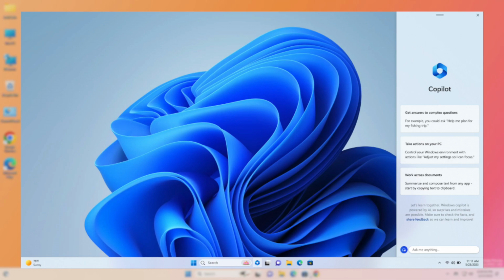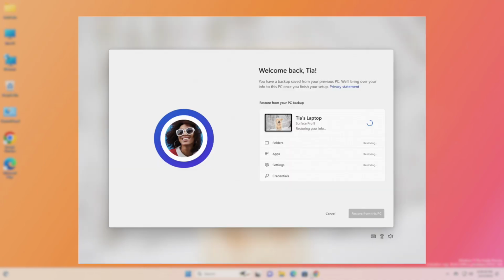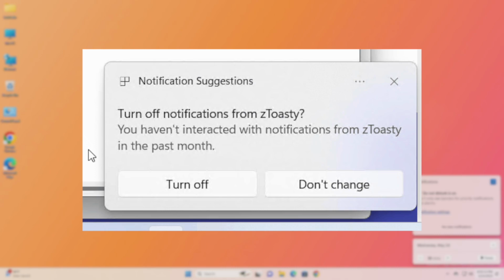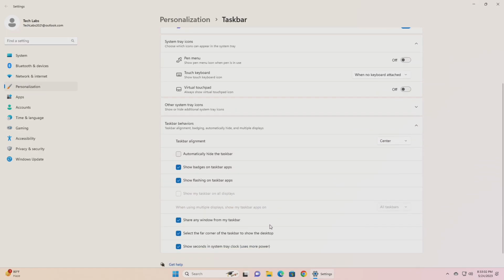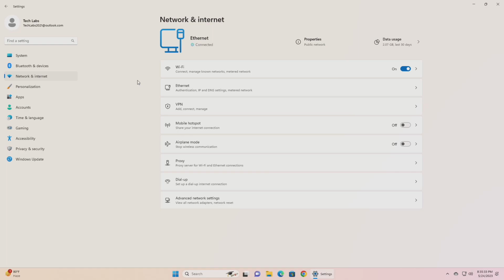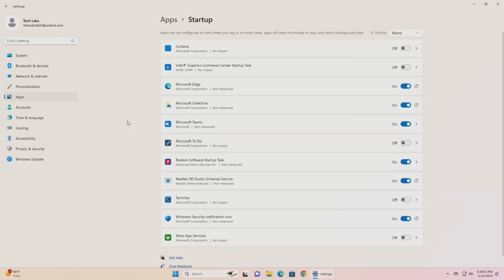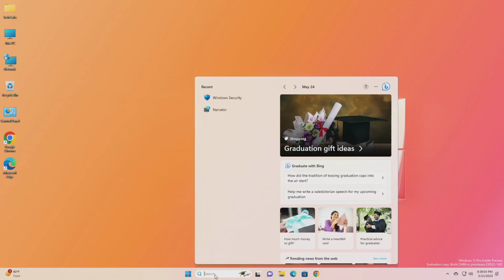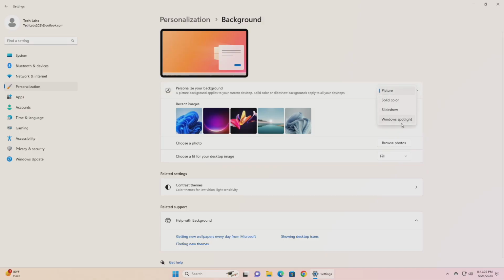Windows 11 Build 23466: Dev Drive, Backup and Restore Improvements, Never Combined Taskbar, & More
CHAPTERS

GET SUPPORT
► Support:
► Forum: